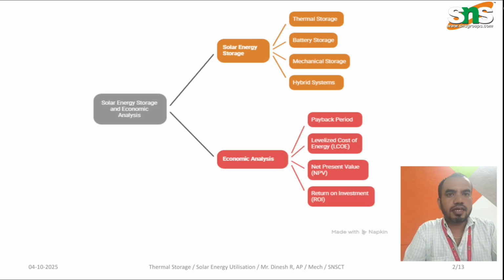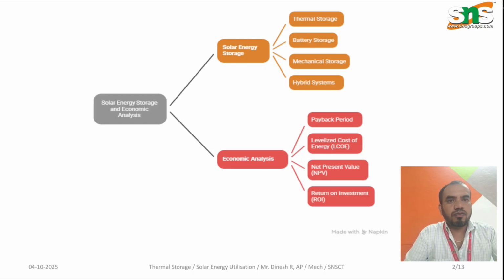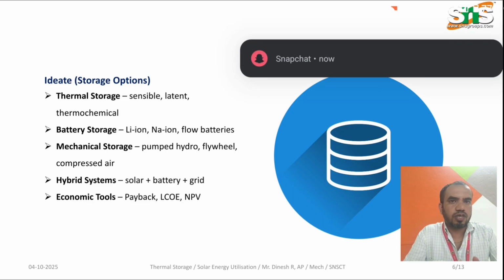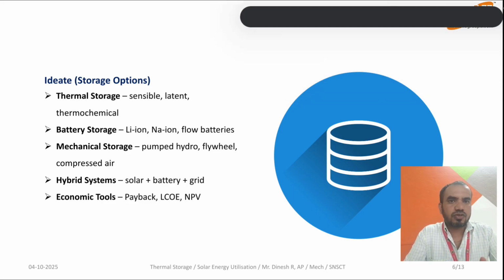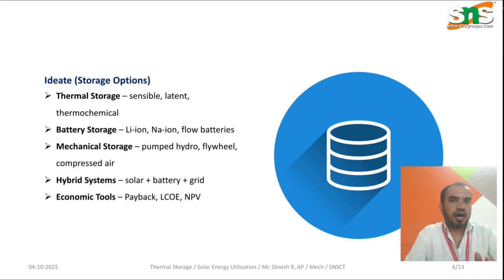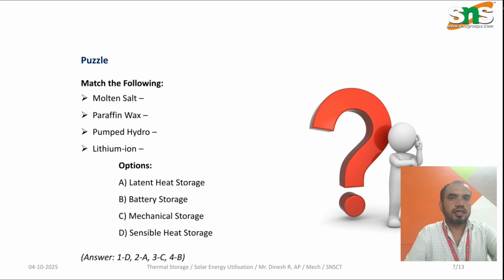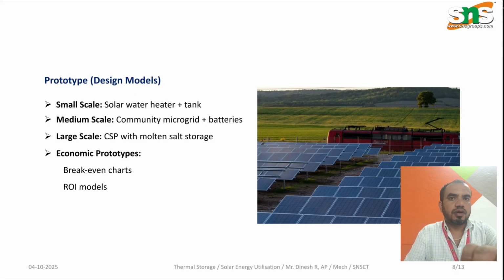Thermal Storage | Solar Energy Utilisation | SNS Institutions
Discover the fundamentals of thermal storage, a vital technology for efficient energy management and sustainable solutions! 🌡️⚡

Learn about different types of thermal energy storage systems like sensible, latent, and thermochemical, along with their key applications in buildings, industry, and renewable energy. Explore the benefits of thermal storage including improved energy efficiency, cost savings, and grid support.

Perfect for students, professionals, and anyone interested in clean energy technologies.